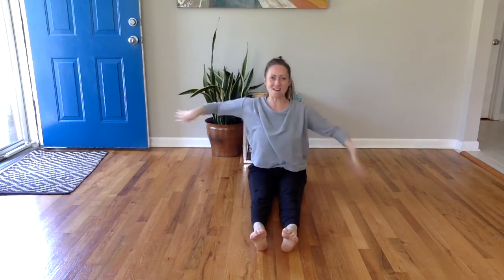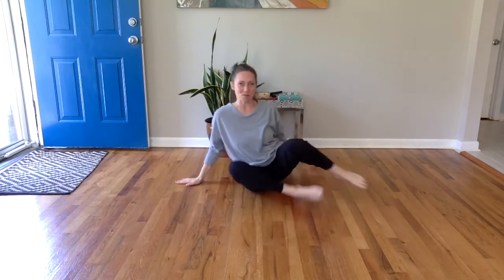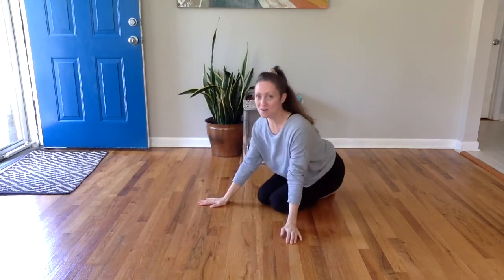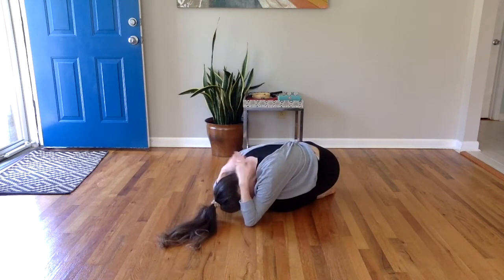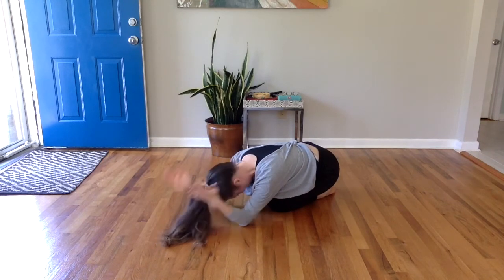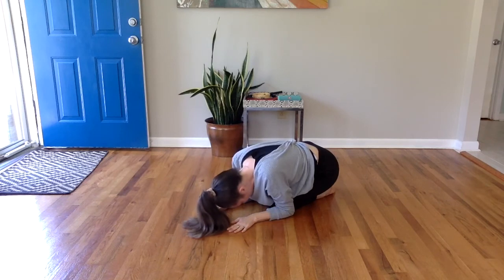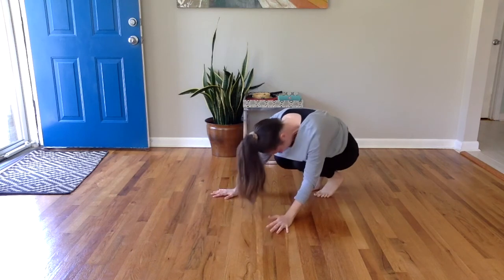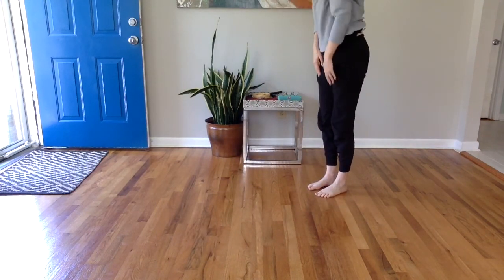Dance Play Intro & Warm-up